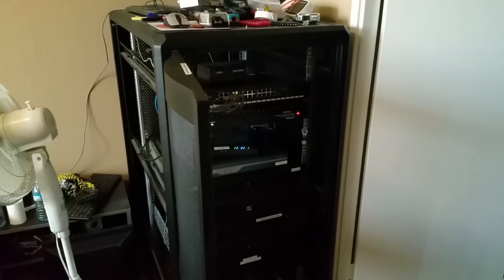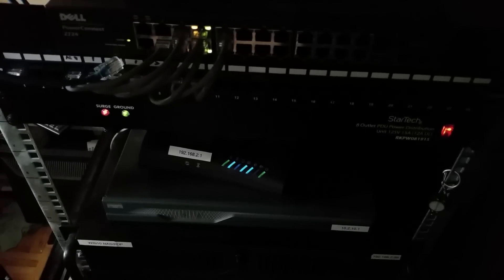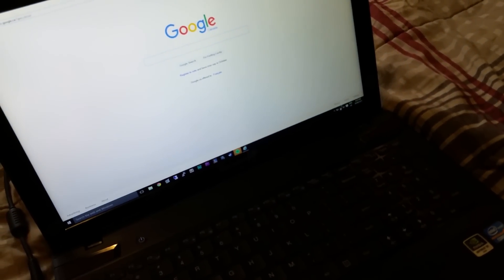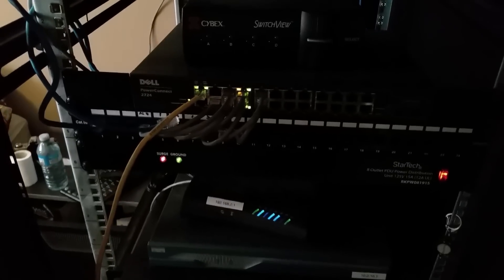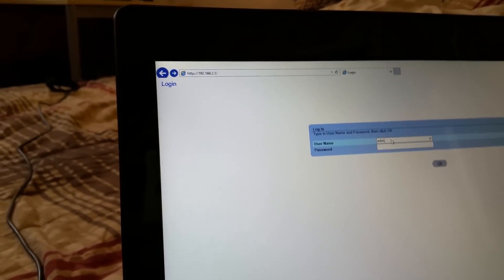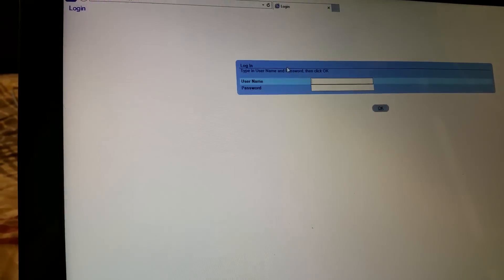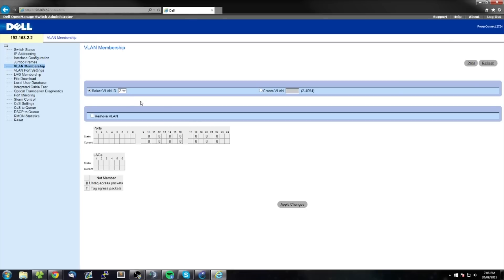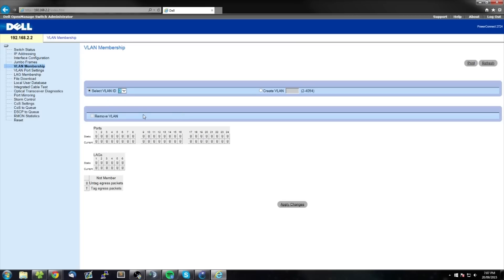Dell Switch VLAN Config - Rack Build Log: Part 4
Today I decided to bring you along on my adventure figuring out how to set up a few VLANs for my network.

Check out their deals on Minecraft Servers from $5/GB and also dedicated servers!
for more information!